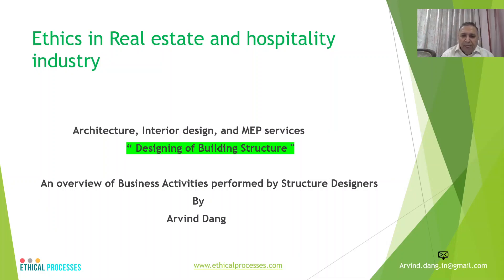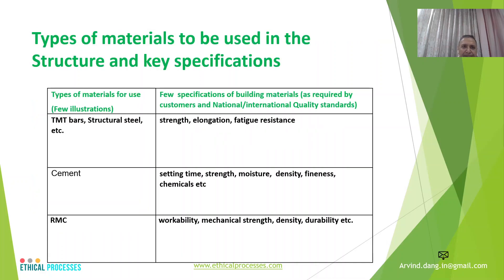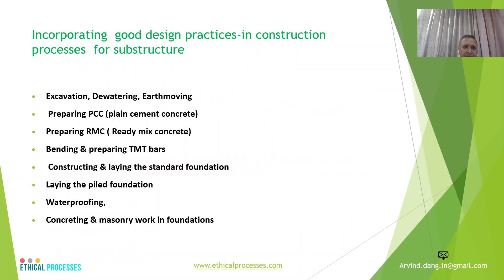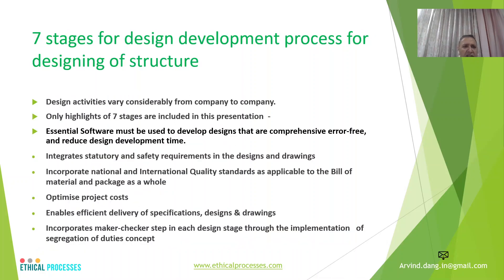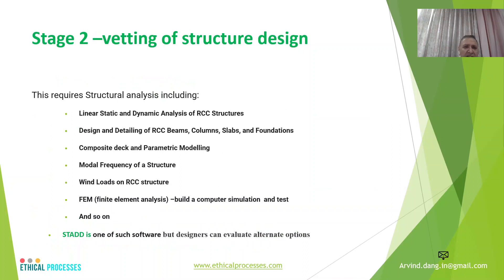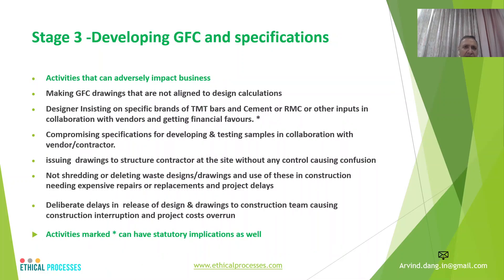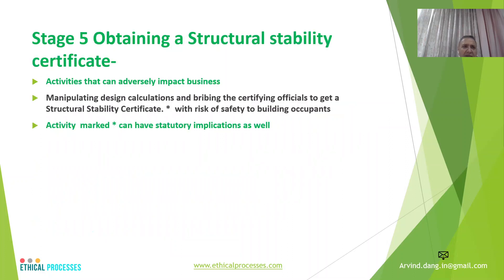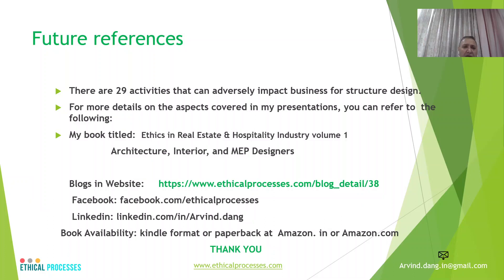Designing of Structure of Buildings - An overview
This presentation covers design-related aspects such as essential characteristics of a robust structure, key materials & their specifications, good design practices, building quality in design using software, and activities that can have an adverse impact on the design during the seven stages of developing a building structure